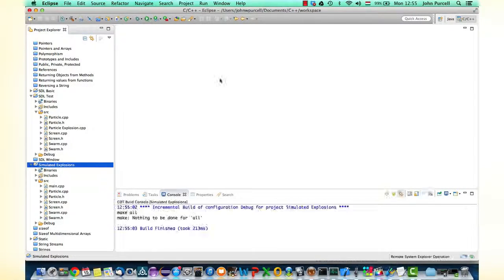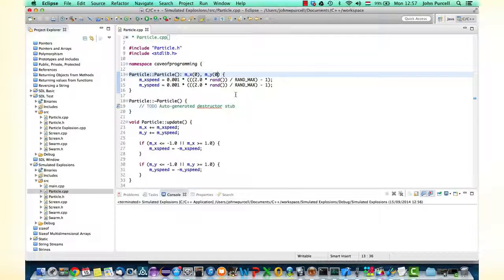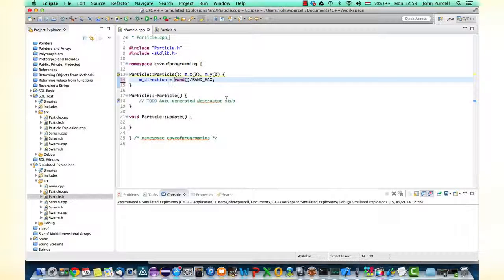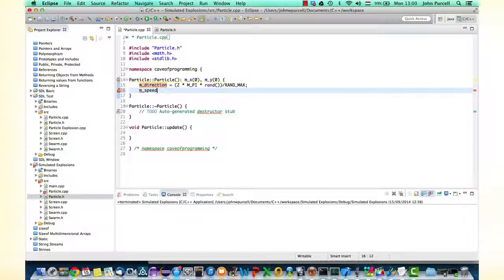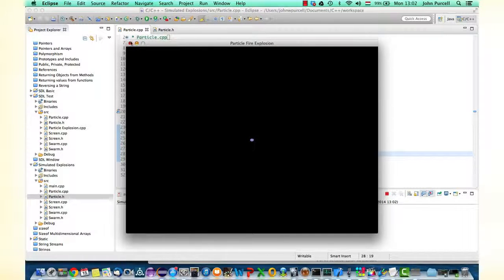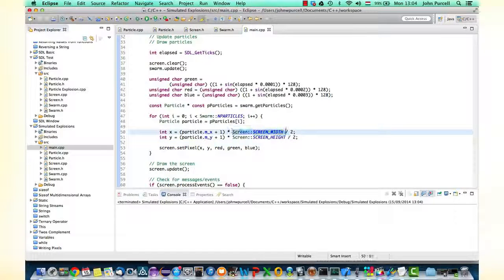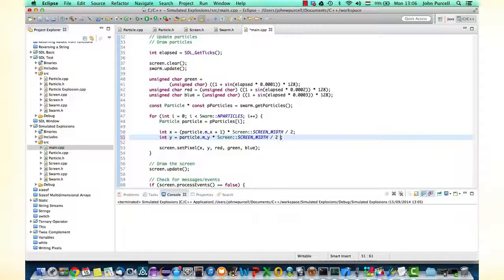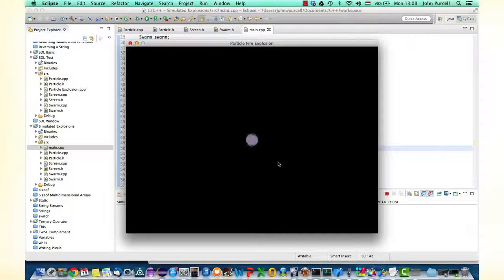C++Tutorial for Beginners 69 - Creating an Explosion